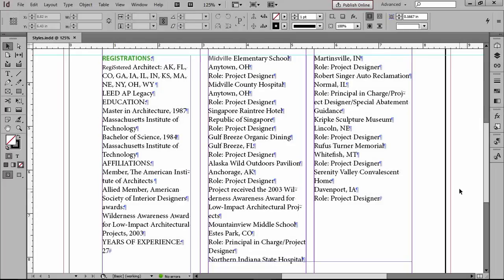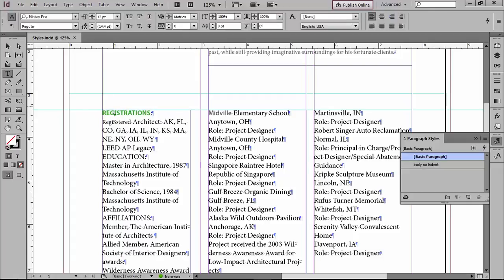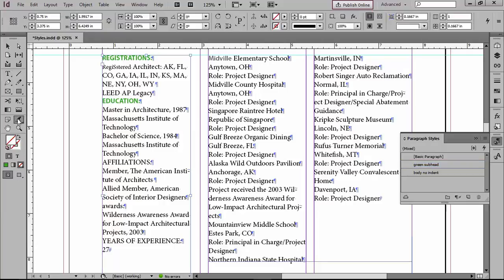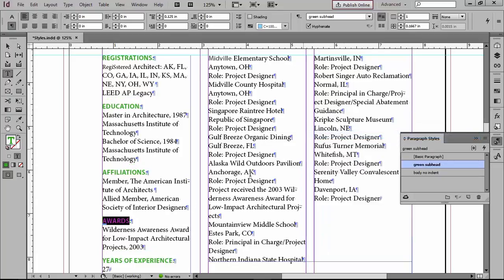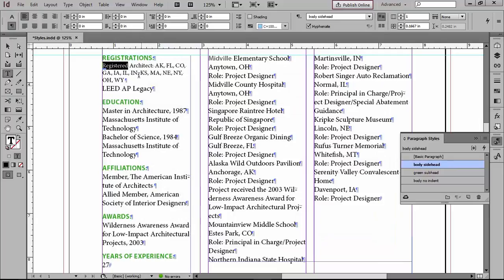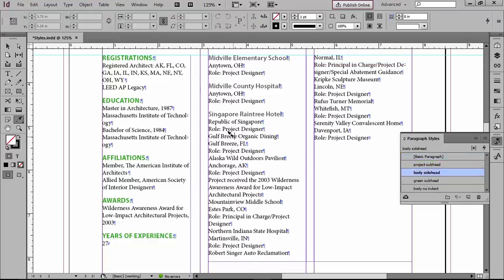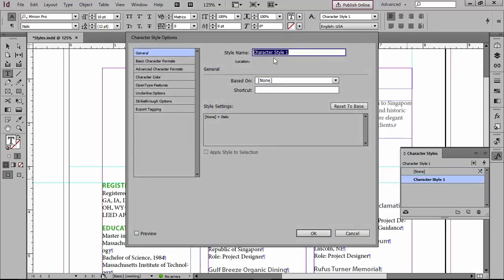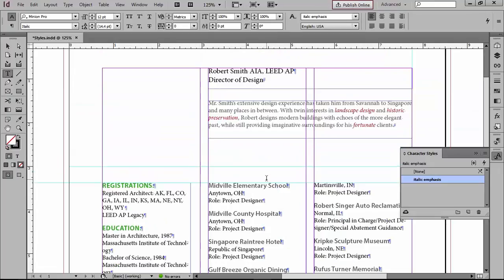Paragraph & Character Styles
A quick overview of the difference between paragraph and character styles in InDesign, and demonstration of how to create and use them.